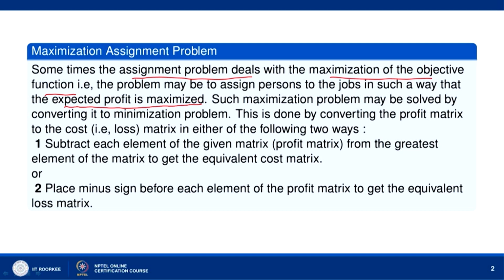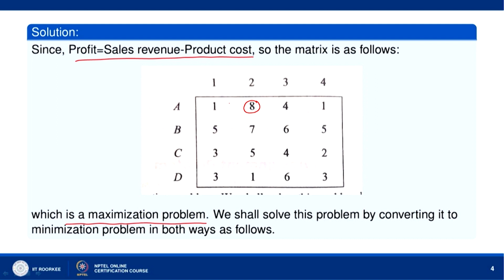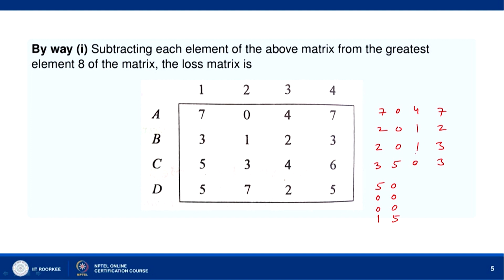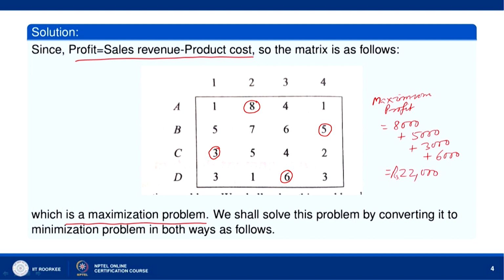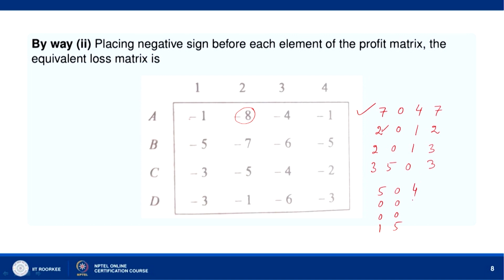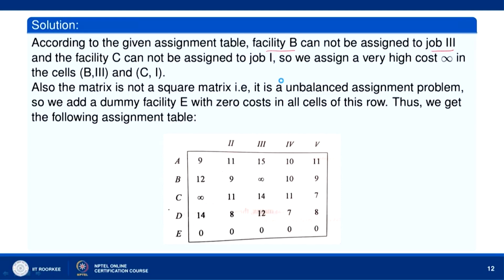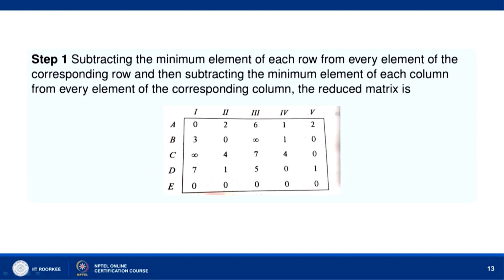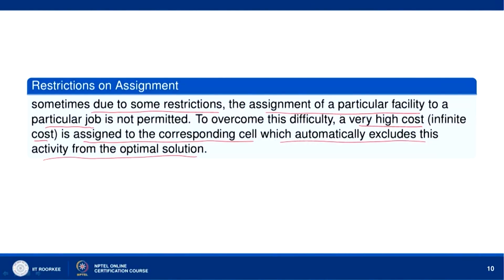mod12lec56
In this lecture, we discuss the procedure to solve the maximization assignment problem.